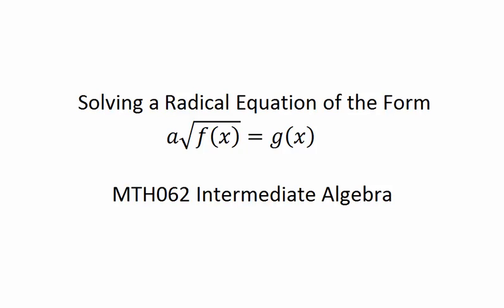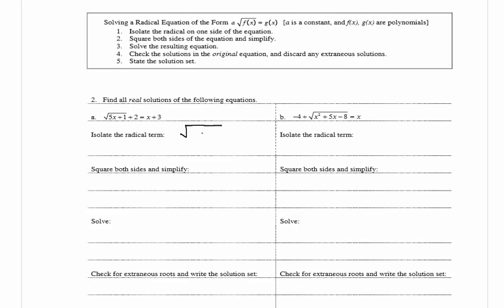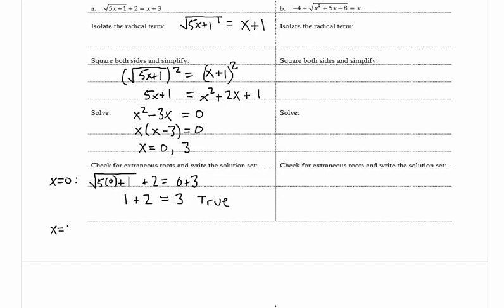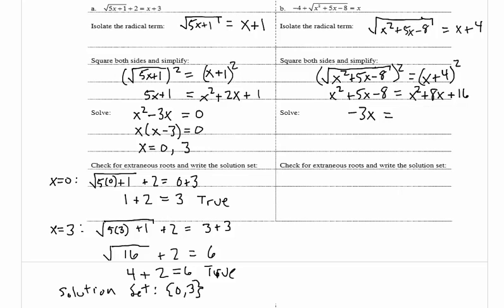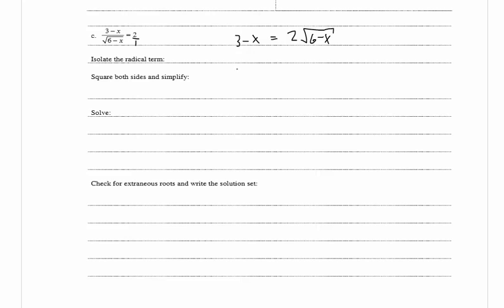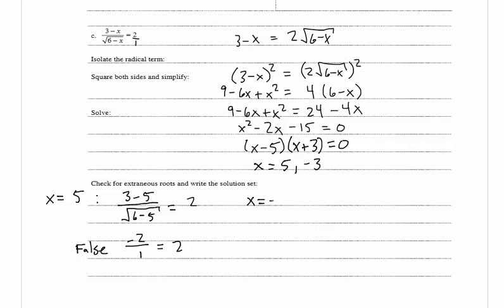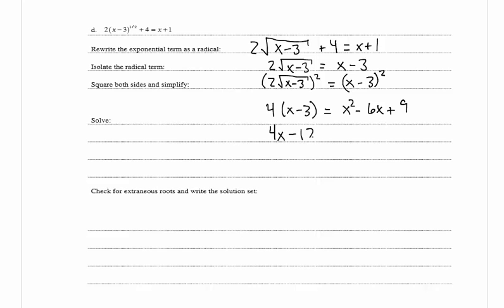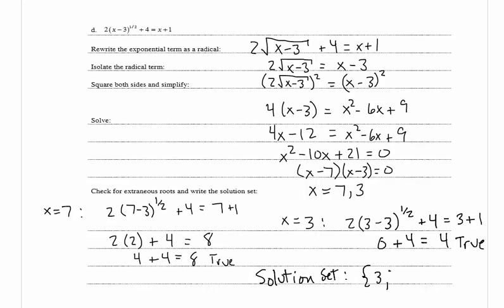solving a radical equation of the form a times the square root of f of x equals g of x module43 mth